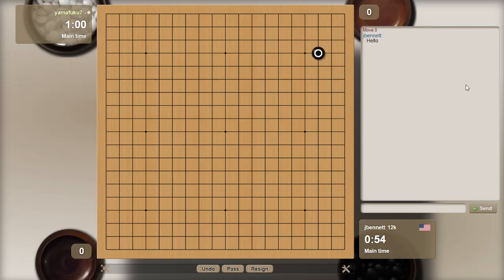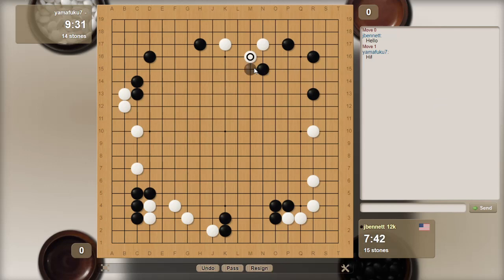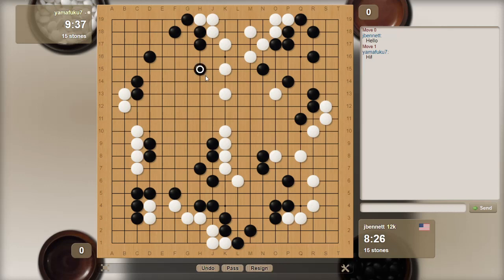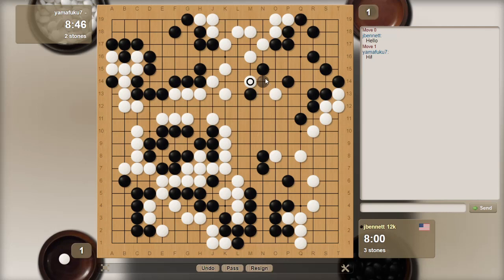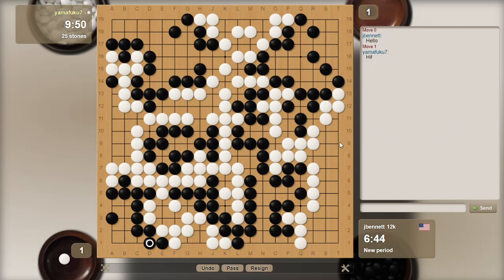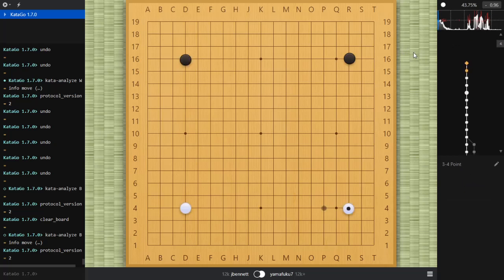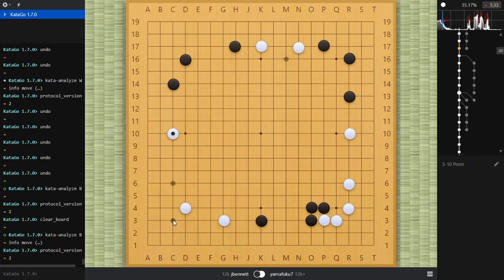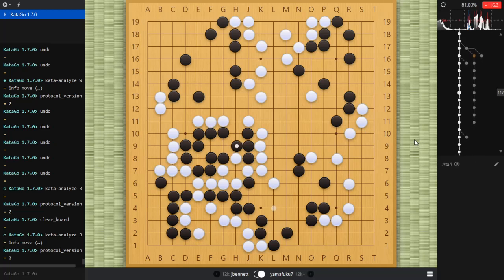Double Digit Kyu #228: Territory + Tengen = Victory?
My opponent in this game seems to think there is a simple formula for winning at Go.  Will it work?